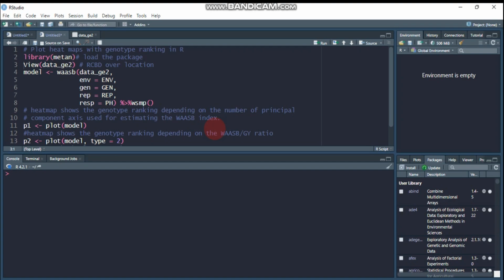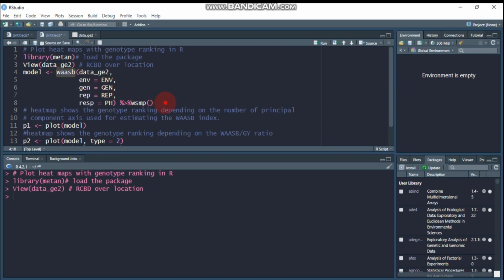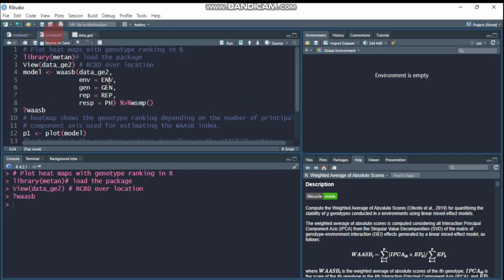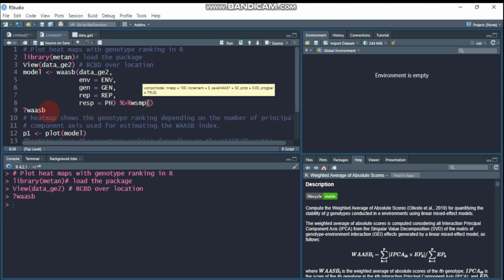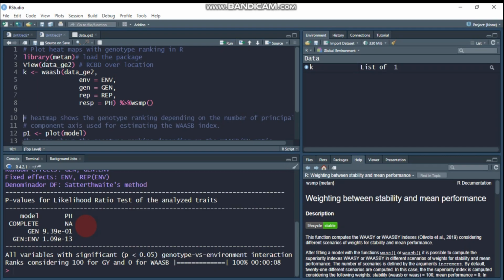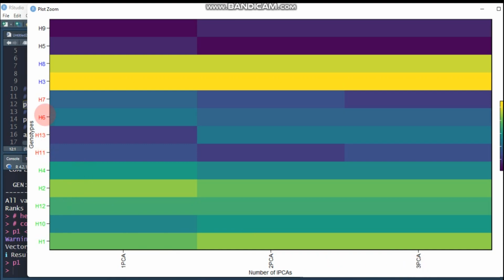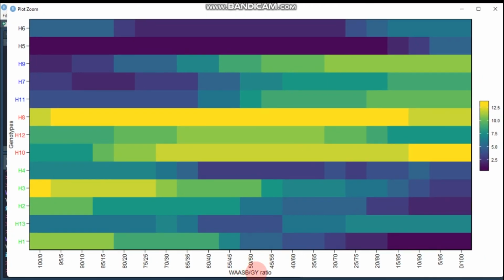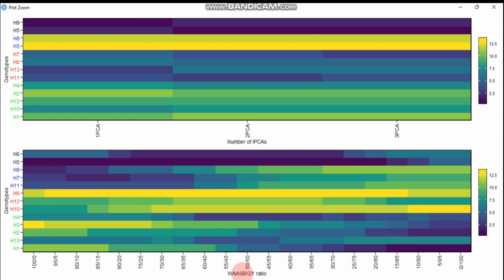Plot heat maps with genotype ranking (Based on PCA and WAASB/GY ratio) in R